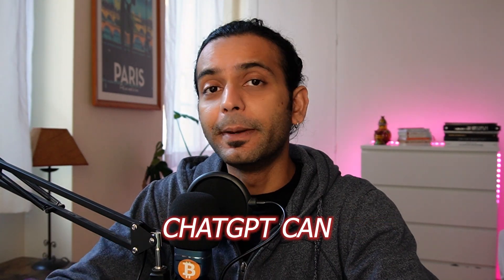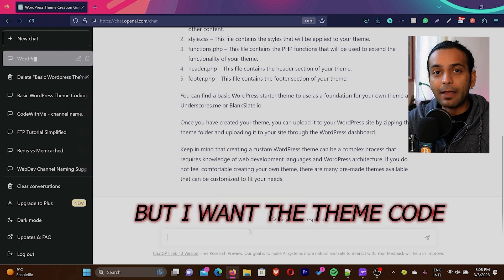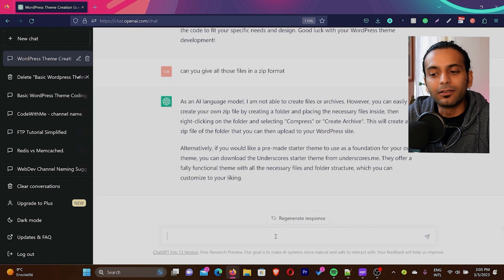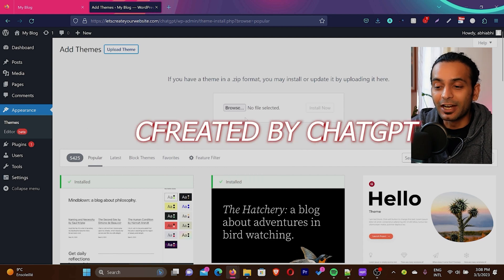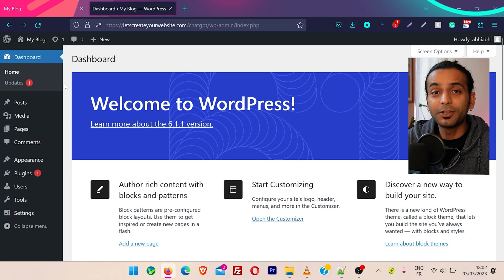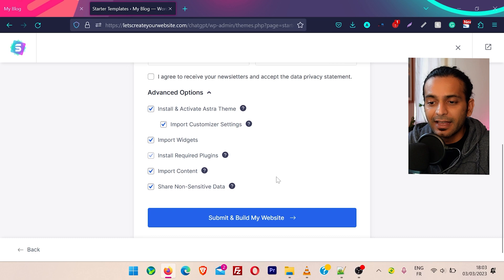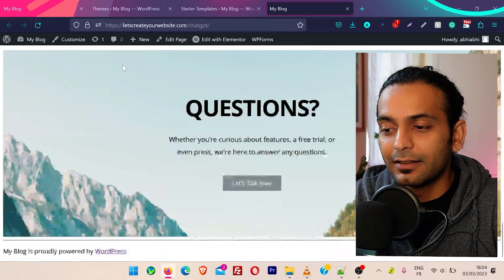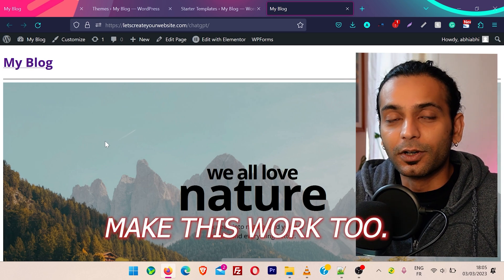I Dared ChatGPT to code a WordPress theme: Unbelievable!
Are you ready for a Mind-blowing experience? Here is ChatGPT's latest creation - a custom WordPress theme that will leave you absolutely speechless!

The attention to detail and stunning design are simply unparalleled, and you won't believe your eyes when you see what ChatGPT has accomplished. From start to finish, this incredible project will have you on the edge of your seat, wondering how it's even possible. Don't miss out on this once-in-a-lifetime opportunity to witness the power of AI at its finest. Click now to watch the video and prepare to be amazed!"

Rip icons created by juicy_fish - Flaticon